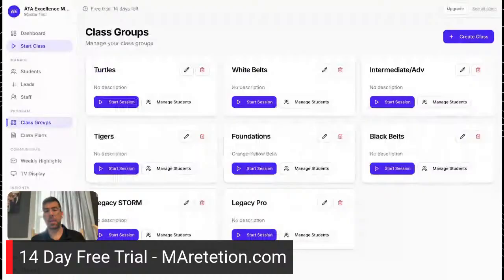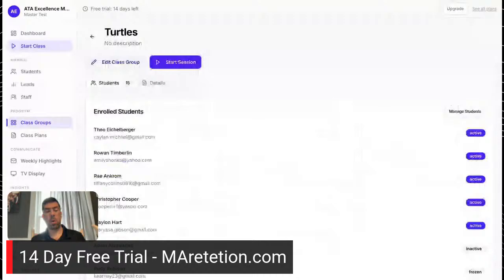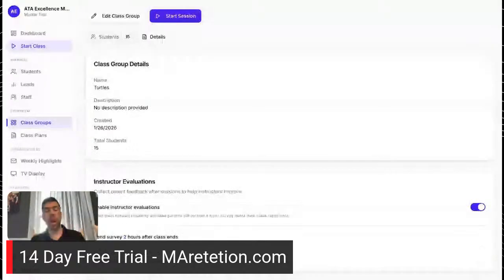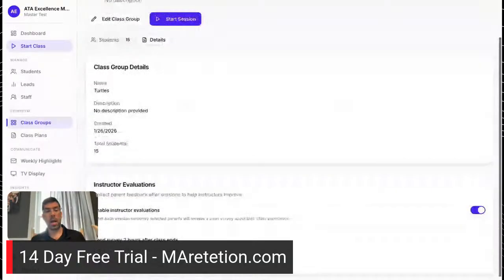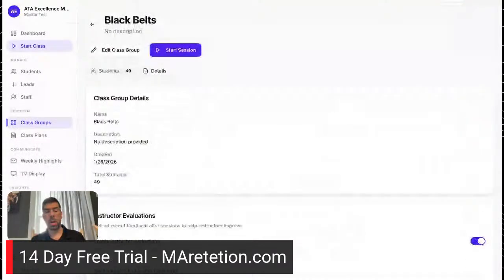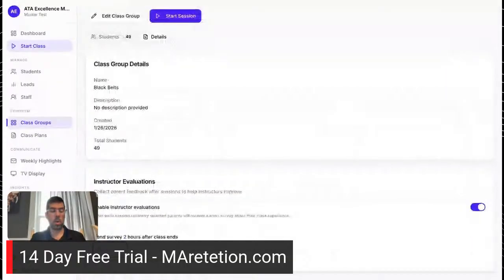New Features - Instructor Evaluations & Upgrade List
RetentionOS has just launched two new features. We're going to go through them and show you how to set them up. Make sure to start your trial at maretention.com